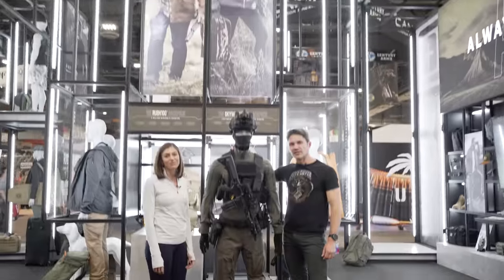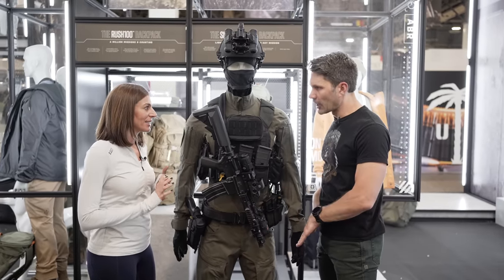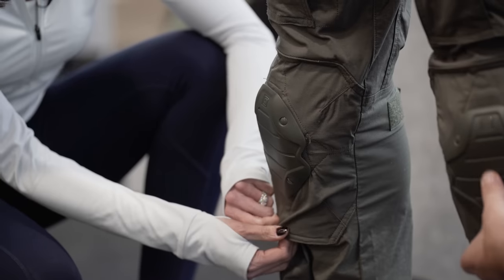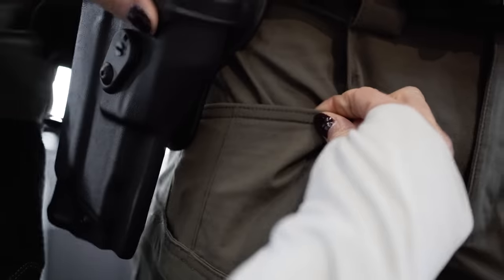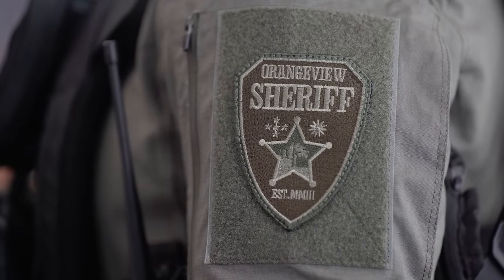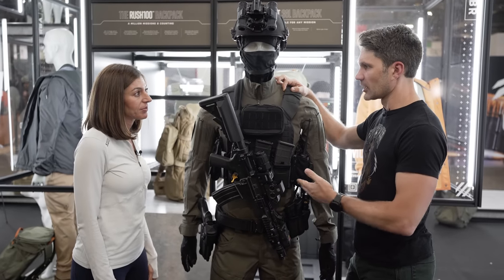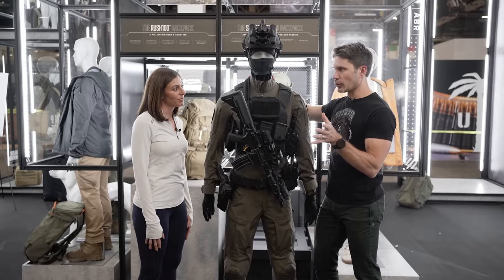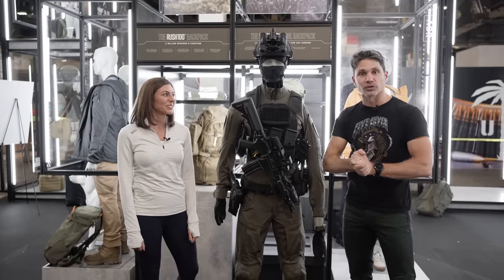5.11 Making Full Tactical Uniforms: The V.XI XTU Series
In this episode of TFBTV, @JamesReeves is at the @511tactical booth during SHOT Show 2023 to see the XTU series of uniforms being made by 5.11 under the V.XI brand. These well thought out and feature filled uniforms look promising, and it will be interesting to see if V.XI manages to break in to the BDU market.